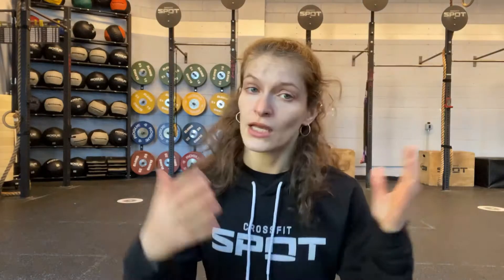Weightlifting Etiquette: How to Lift Well With Others / Olympic Weightlifting Instruction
Don’t forget, if you’re new to the olympic lifts and are looking for a comprehensive training program that includes MOBILITY, TECHNIQUE & STRENGTH check out WEIGHTLIFTING FOUNDATIONS!

Supporting your nutrition is integral to gains in the gym!
These partnerships help fund my trips to USAW events, so thank you for your support!

Need high quality PROTEIN!?

Don’t Forget the GREENS! Get 5 FREE AG! Travel Packs

My GO-TO protein and meal supplement product that is PLANT BASED. Get $15 off your first order of HUEL